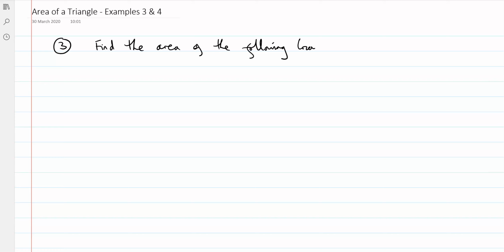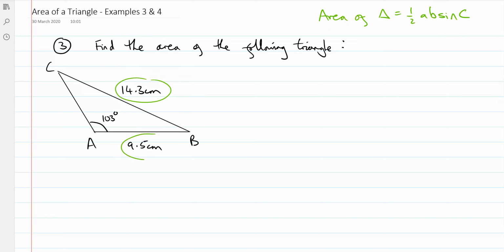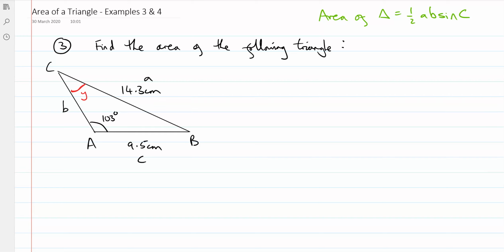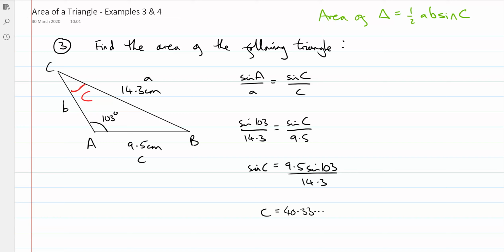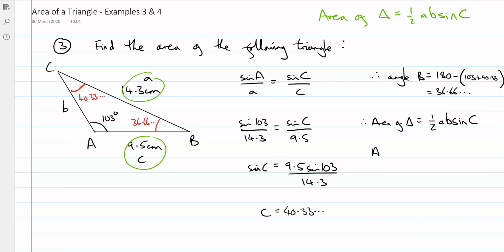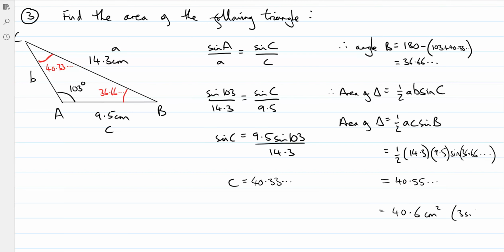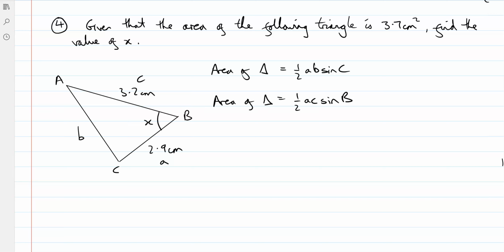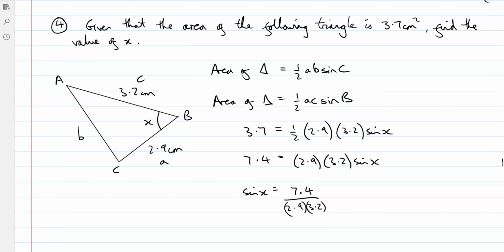Area of a Triangle Examples 3 & 4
Trickier examples using Area of a Triangle formula in GCSE Maths.